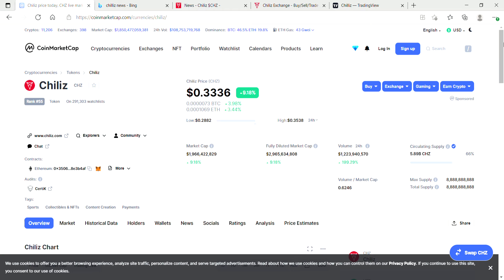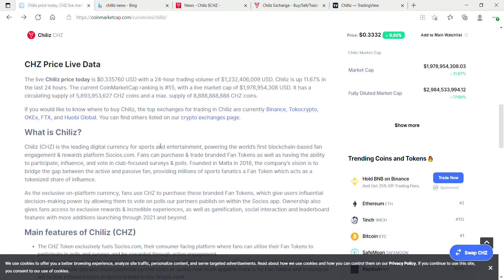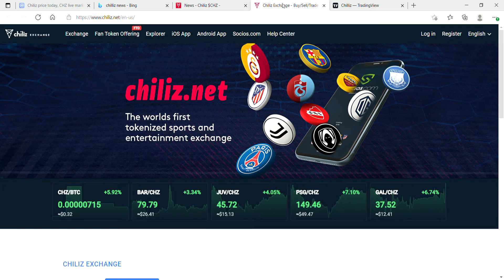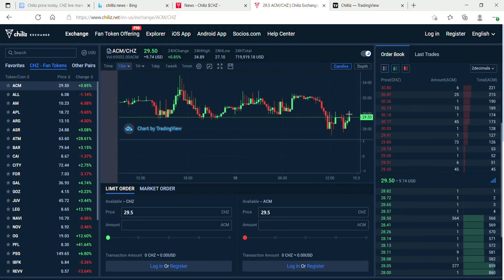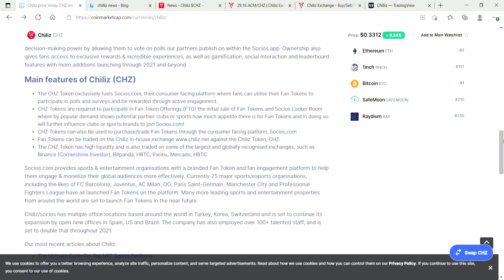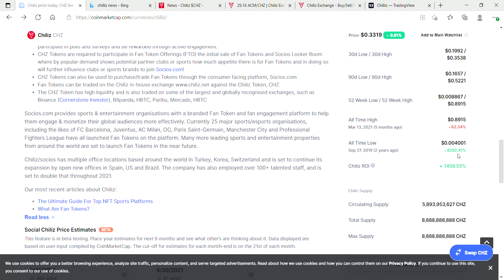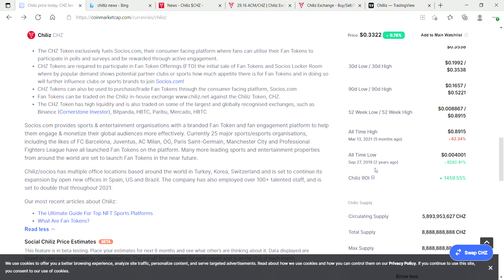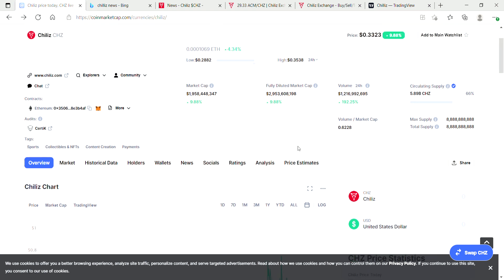Chiliz Price Prediction. Is Chiliz a good crypto coin to buy right now? Huge gains incomming?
In this Video I am going to show you Chiliz news. Urgent News! Chiliz price prediction. Chiliz coin